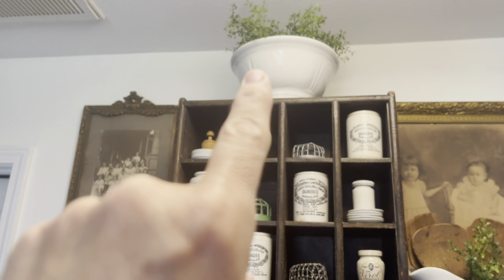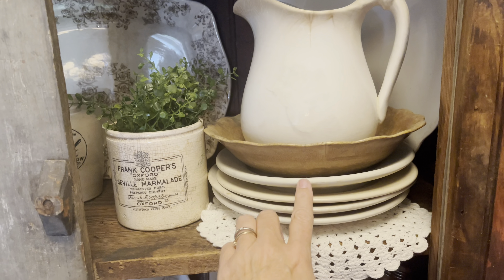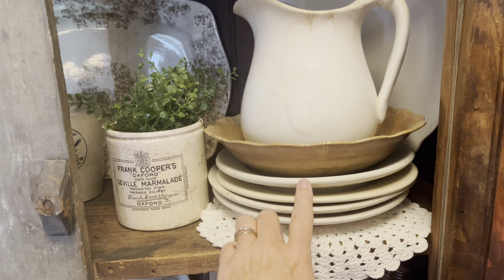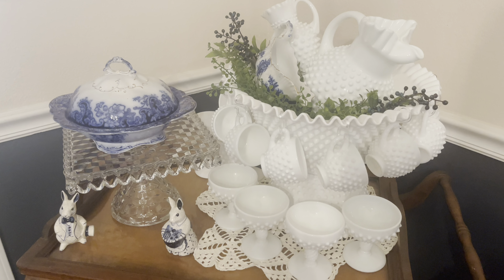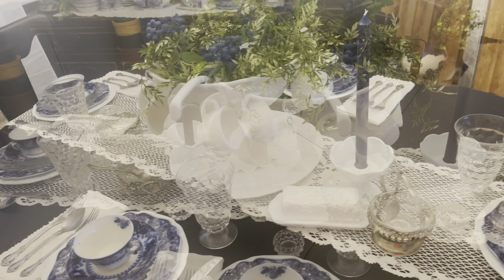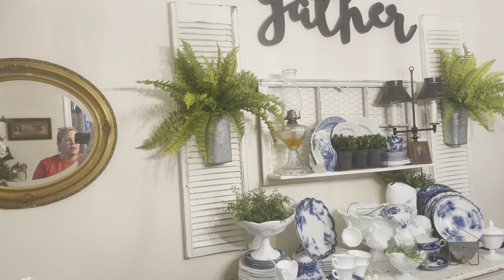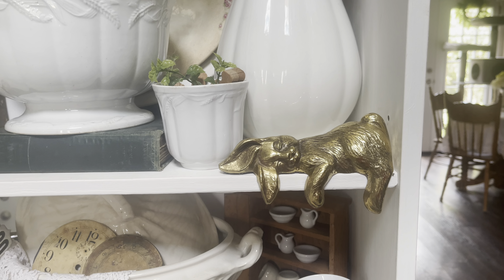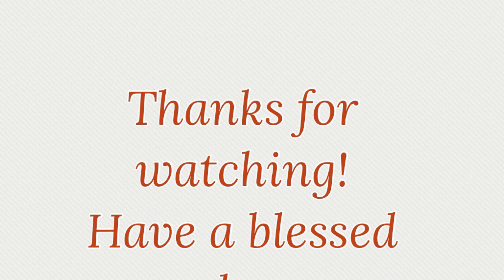Home refresh, styled vintage decor.